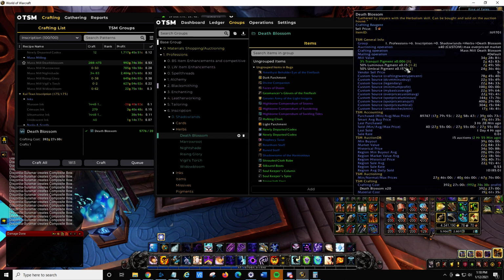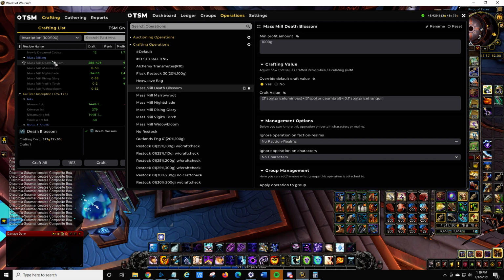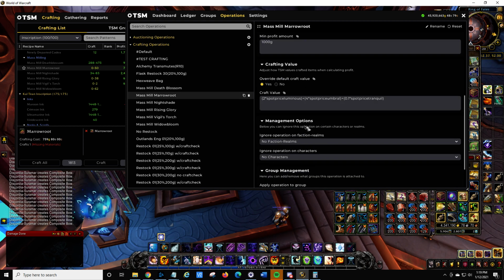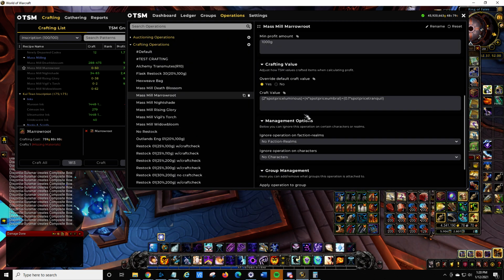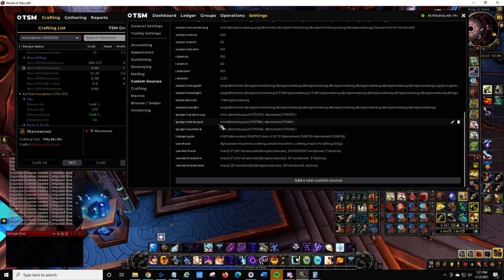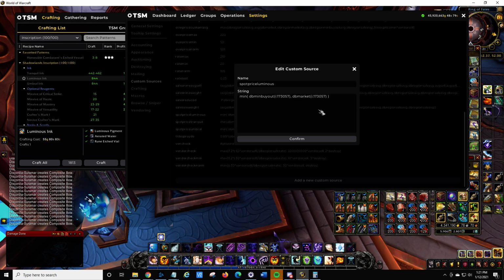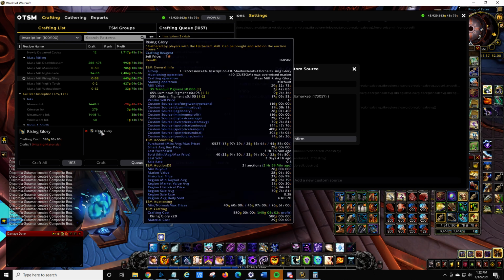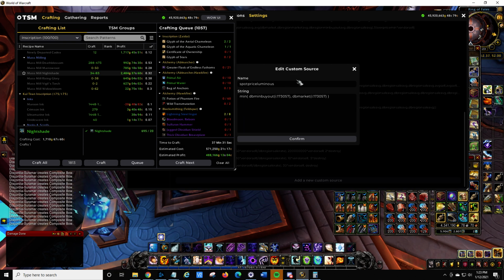Shadowlands Inscription: Making some adjustments to mass milling operations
Go watch Koya's video if you want more in depth information on this.